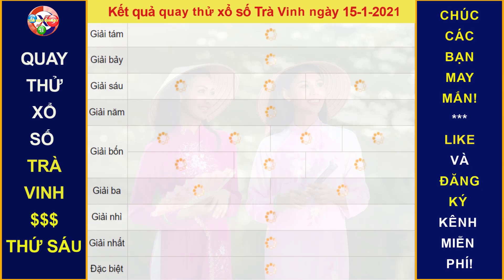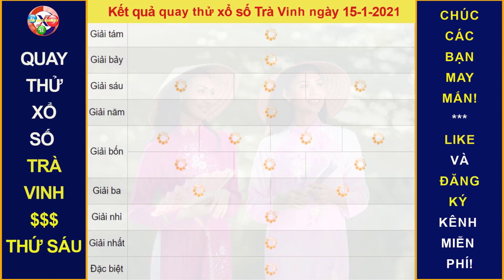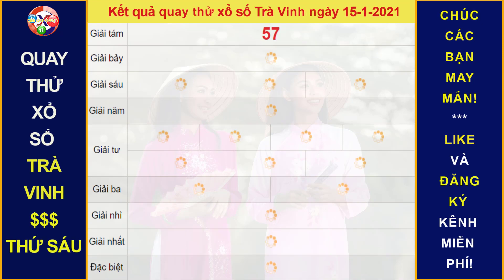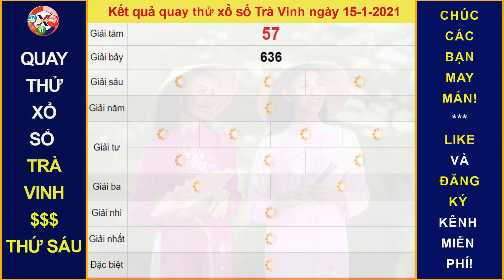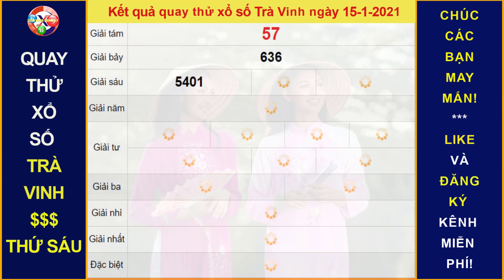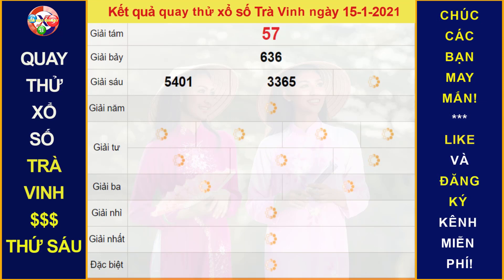Xem KẾT QUẢ quay thử xổ số TRÀ VINH hôm nay ngày 15/1/2021|XEM KQXS HÔM NAY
* Mời các bạn tham khảo kết quả quay thử xổ số. Hãy chọn cho mình những con số may mắn hôm nay!
* Kết quả quay thử xổ số này chỉ mang tính chất tham khảo trước khi mua Xổ số kiến thiết.
* Chúng tôi hoàn toàn không chịu trách nhiệm về việc Quý vị sử dụng thông tin này!
Chúc Quý vị may mắn khi tham gia mua Xổ số Kiến thiết!
                   LỊCH MỞ THƯỞNG TRONG TUẦN
 * Lịch Mở thưởng Kết Quả Xổ Số Miền Nam - XSMN - KQXS Miền Nam
Thứ 2: TP. HCM (xshcm), Đồng Tháp (xsdt), Cà Mau (xscm)
Thứ 3: Bến Tre (xsbt), Vũng Tàu (xsvt), Bạc Liêu (xsbl)
Thứ 4: Đồng Nai (xsdn), Cần Thơ (xsct), Sóc Trăng (xsst)
Thứ 5: Tây Ninh (xstn), An Giang (xsag), Bình Thuận (xsbth)
Thứ 6: Vĩnh Long (xsvl), Bình Dương (xsbd), Trà Vinh (xstv)
Thứ 7: TP. HCM (xshcm), Long An (xsla), Bình Phước (xsbp), Hậu Giang (xshg)
Chủ Nhật: Tiền Giang (xstg), Kiên Giang (xskg), Đà Lạt (xsdl)
* Lịch mở thưởng XSKT Miền Trung - XSMT - KQXS Miền Trung
Thứ 2: Thừa T. Huế (XSTTH), Phú Yên (XSPY)
Thứ 3: Đắk Lắk (XSDLK), Quảng Nam (XSQNM)
Thứ 4: Đà Nẵng (XSDNG), Khánh Hòa (XSKH)
Thứ 5: Bình Định (XSBDI), Quảng Trị (XSQT), Quảng Bình (XSQB)
Thứ 6: Gia Lai (XSGL), Ninh Thuận (XSNT)
Thứ 7: Đà Nẵng (XSDNG), Quảng Ngãi (XSQNG), Đắk Nông (XSDNO)
Chủ Nhật: Khánh Hòa (XSKH), Kon Tum (XSKT)
* Lịch mở thưởng Xổ Số Miền Bắc - XSMB
Thứ 2: Xổ số kiến thiết Hà Nội ( xshn )
Thứ 3: Xổ số kiến thiết Quảng Ninh ( xsqn)
Thứ 4: Xổ số kiến thiết Bắc Ninh (xsbn)
Thứ 5: Xổ số kiến thiết Hà Nội ( xshn )
Thứ 6: Xổ số kiến thiết Hải Phòng ( xshp)
Thứ 7: Xổ số kiến thiết Nam Định (xsnd)
Chủ Nhật: Xổ số kiến thiết Thái Bình ( xstb)